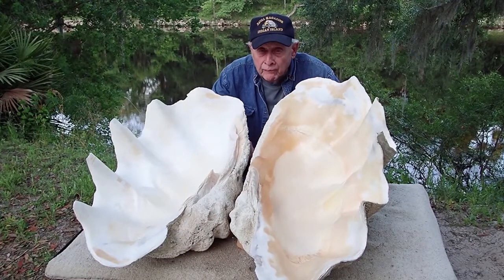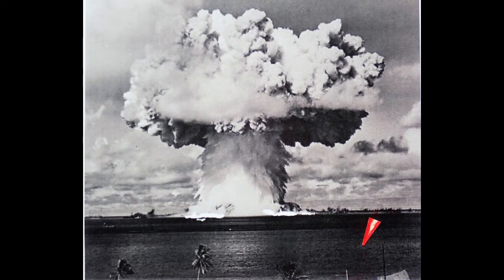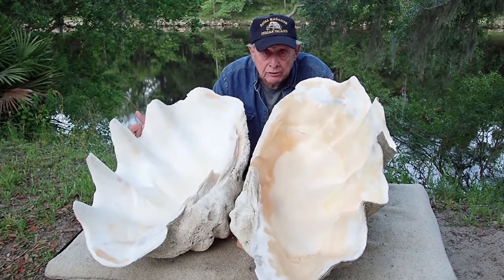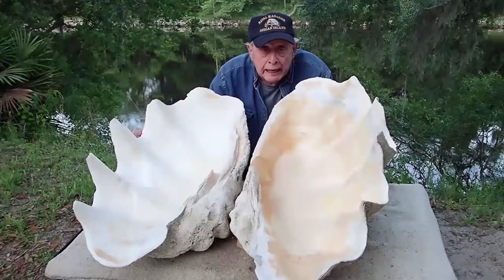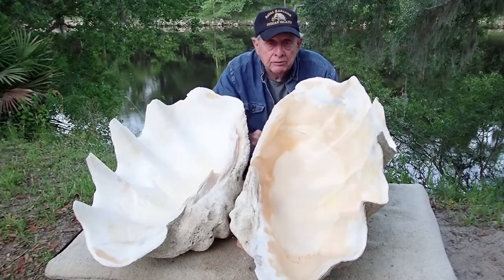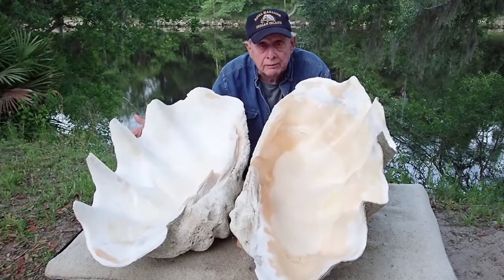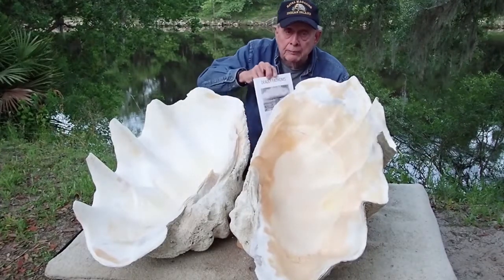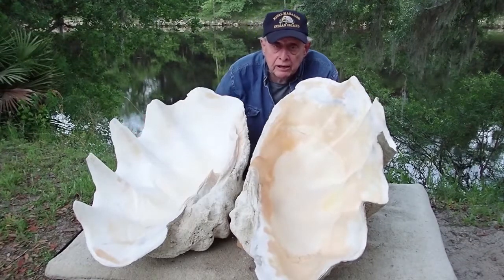Deadly Giant Clam Shell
This event took place 50 years ago. This video is about why this Giant Tridacna clam shell is so unique and rare.  It survived the blasts of two atomic bombs and one hydrogen bomb at Bikini Atoll in the Marshall Islands. Watch to see why I call it Deadly Giant Clam. The documentary film about this expedition is available on the internet if you are interested.